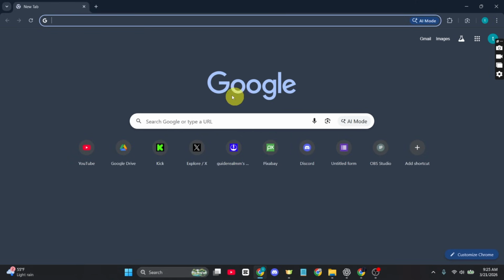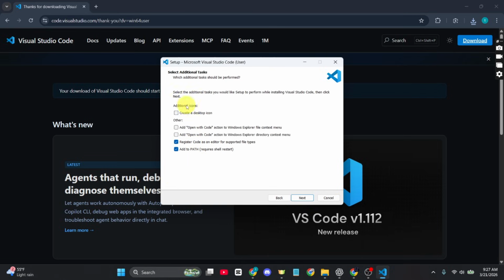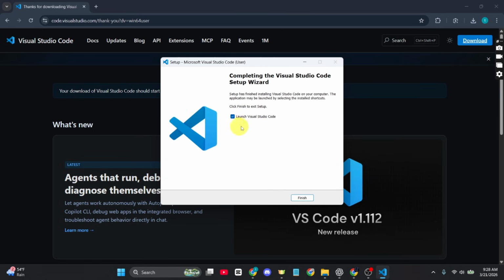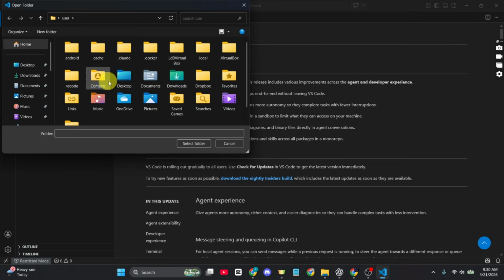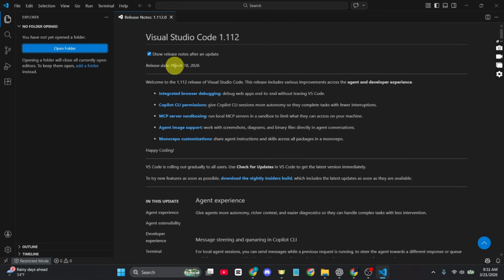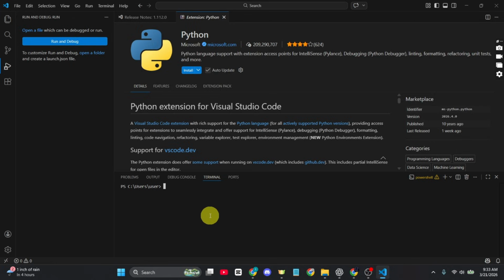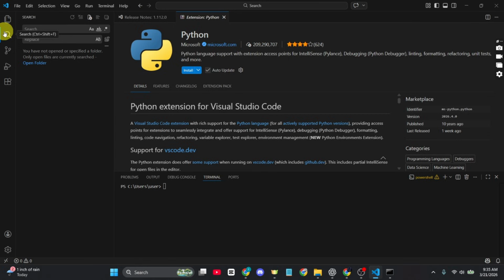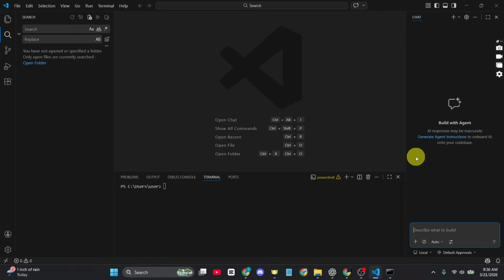How To Install Visual Studio Code In Windows 11 - Full Guide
Learn how to install visual studio code in windows 11 in this video.

GuideRealm